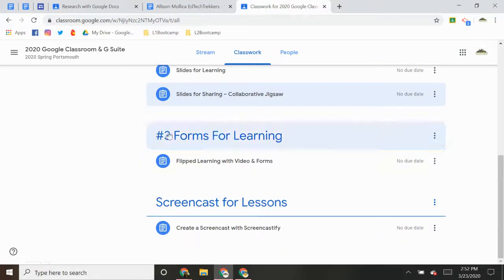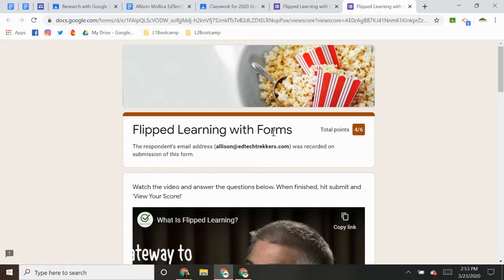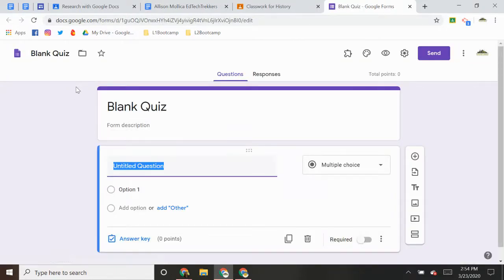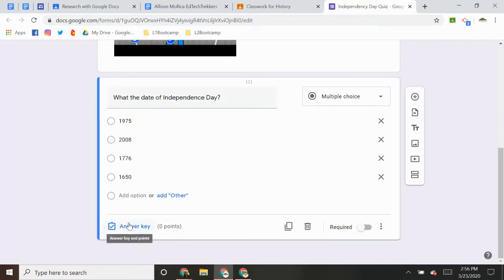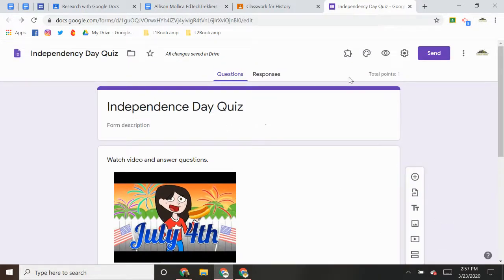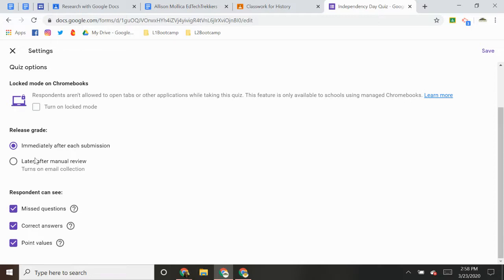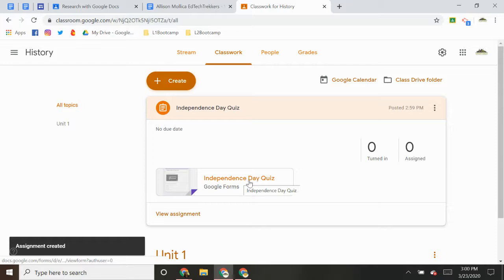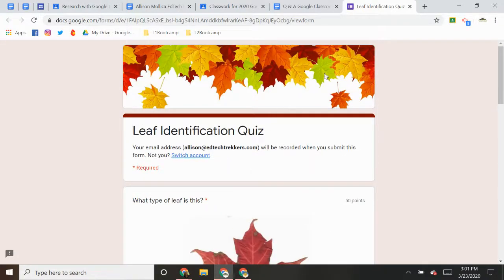Forms for Learning with Video, Quiz & Images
Learn how to make a forms quizzes in Google Classroom.